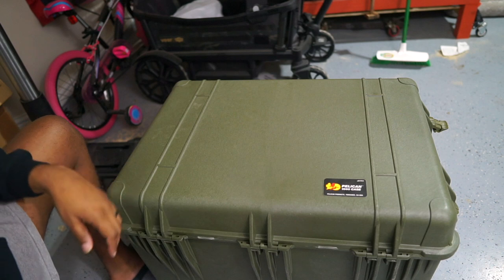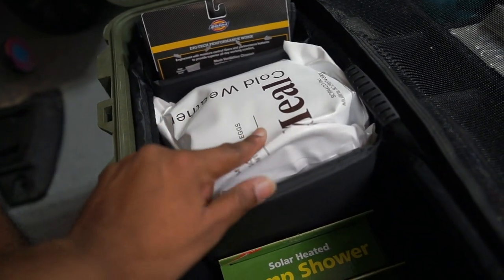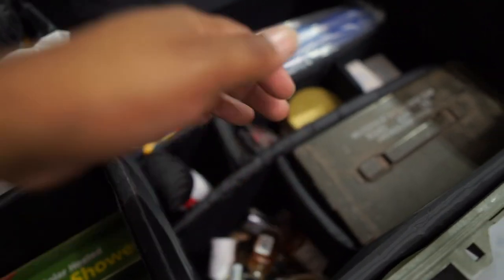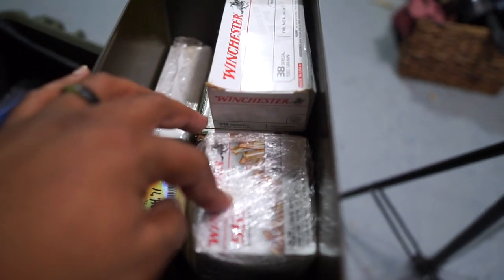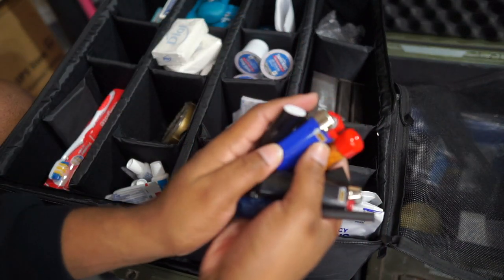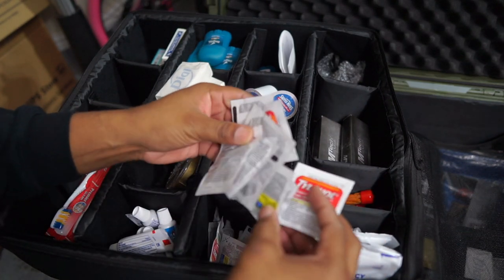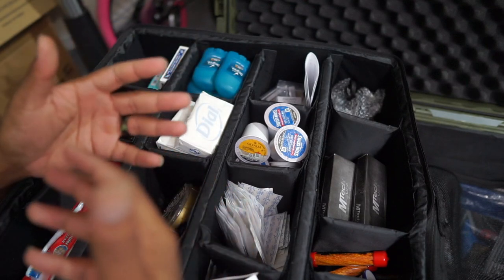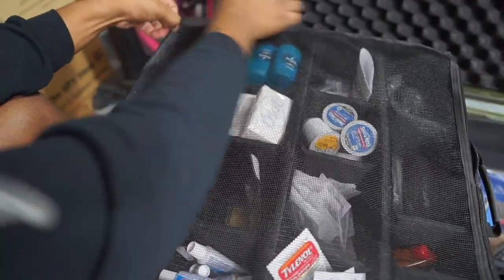SHTF Portable Bartering Kit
Here's your portable SHTF bartering kit. Keep these items near by and be ready to barter at a moments notice.

Kit Items: